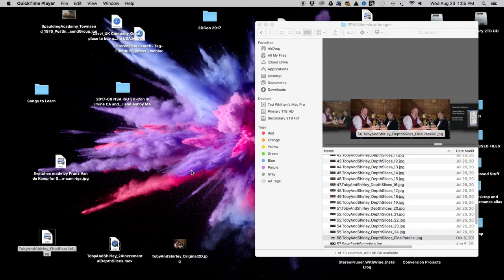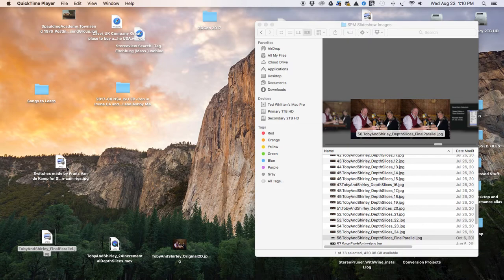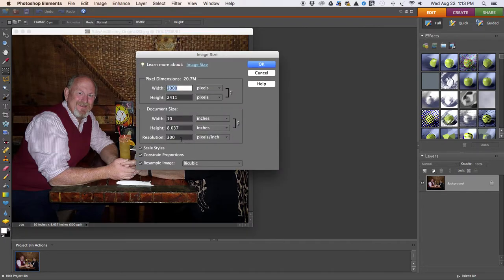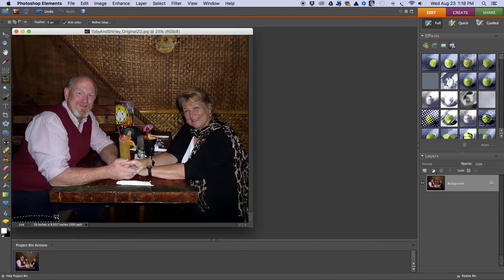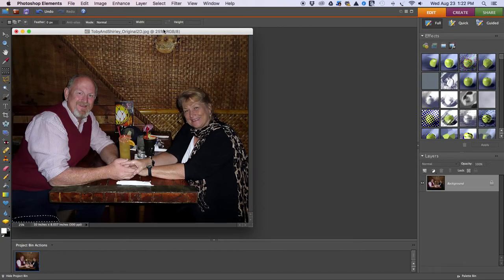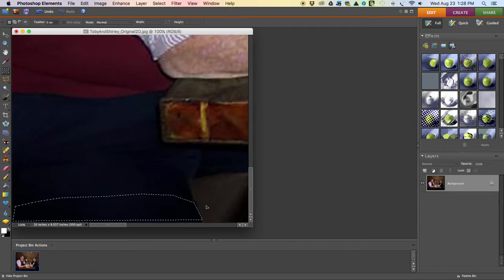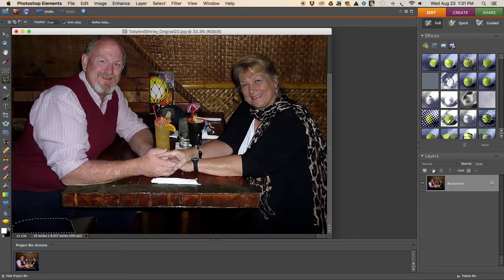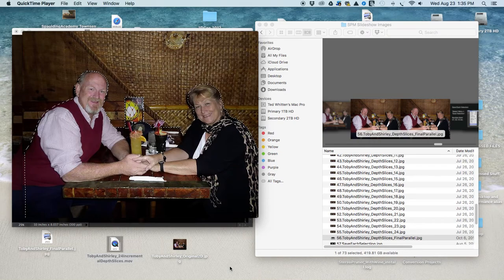An Introduction to 2D-to-3D Image Conversion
If you don’t happen to have any anaglyph glasses laying around, here’s a total steal - 50 pairs for $8.83 ...
If you want to view them side-by-side (the benefit being, the colors look more natural) but can’t seem to successfully free view, this type of clip-on phone viewer is great (works for viewing any side-by-side photo or video, or VR video)...
A great book I highly recommend on this subject, which helped me learn in the beginning is ...

This video is a quick recap of a workshop I gave at the 2017 NSA / ISA 3D-Con in Irvine, CA on 2D-3D image conversion.  I talk briefly about the different methods of conversion people use, and explain in more detail the method I myself most frequently use, which I call the "Select-and-Shift" method, or "Depth Slicing" method.  This involves manually selecting and shifting areas in an image, using Adobe Photoshop or Adobe Photoshop Elements, working in a copy of the original image, with the goal of ultimately creating a reasonable facsimile of what the left eye perspective would have looked like, with the original image serving as the right eye perspective.  For anyone who wants to learn more, I encourage you to join my Facebook group "Let's Convert 2D Images to 3D".  I also highly recommend the book "Mastering 2D to 3D Conversion" by Michael Beech, which was where I gleaned most of my initial knowledge about doing conversions, although over time my methods have evolved through the help and advice of various people I've met and corresponded with online, such as Ferry Zijlmans, Charles Barnard, Brian Wallace, Jim Long and many others.

To view the final 3D conversion of the image I use as an example, here's the link to it on Phereo, where you can view it in any preferred format.. anaglyph, parallel, cross-eye, interlaced, etc.

An addendum: One thing that stands out to me that I accidentally forgot to talk about in the video is this issue .. how do you decide how many depth slices to make, and how many pixels to shift each slice?

So, one option is, of course, you can totally wing it. Just guesstimate. That's what I did for a while, on some of my earlier conversions. And you can get away with doing that, to a degree. But it's better to give it a little thought, and be somewhat more scientific about it, and do a little math.

The number of slices you make and how many pixels you move them each will have a direct impact on the ultimate quality of the final result -more depth slices, with a smaller shift on each slices, will result in smoother depth transitions overall - and the total number of pixels shifted in the end (when you add them all up) will determine how much total deviation you've given it, and therefore whether the image will look like it has weak depth, or normal depth, or a 'hyper' exaggerated depth appearance. So some of this, if you want it to be, can be an artistic choice.

The size of the image is an issue. Remember in my case I always start with an image 300 pixels per inch, and approximately 8x10 dimensions. That means the image width is about 3000 pixels. Assuming you want a relatively 'normal' amount of depth, most people would agree you want your total deviation somewhere around 3 percent, which equates to 90 pixels. So with my starting image size, if I want normal depth in the end, then I know I have a 'budget' of 90 pixels to work with, for all the shifts I will be making. So .. I could do 90 depth slices and shift each of them by 1 pixel, or if I want to crank out the conversion quicker I could do about 30 depth slices and shift each of them by 3 pixels.